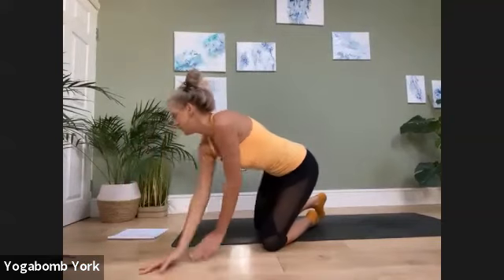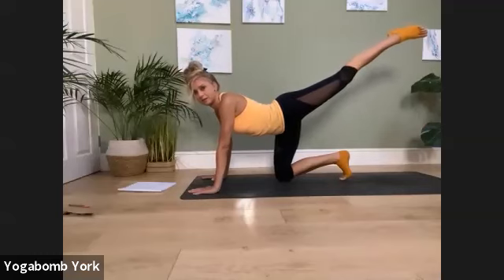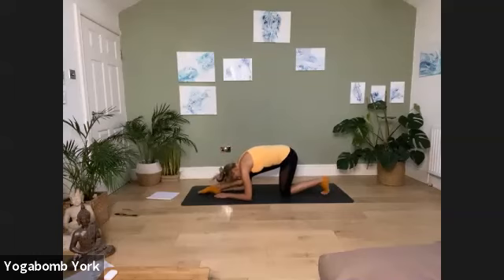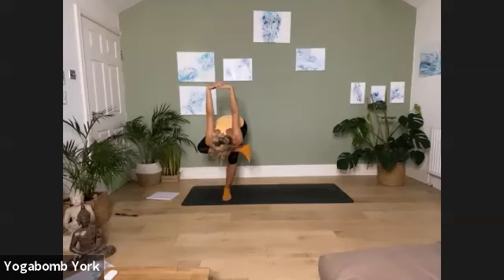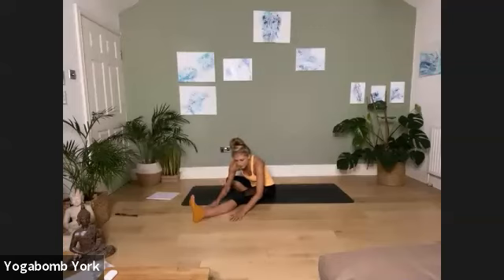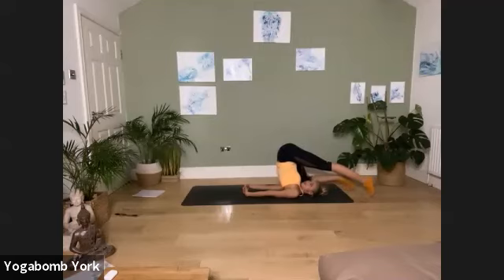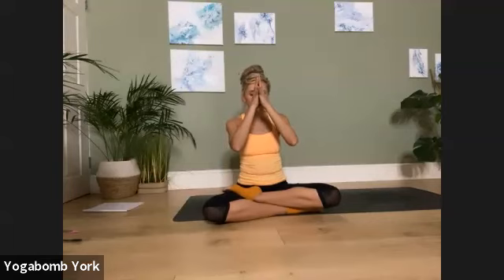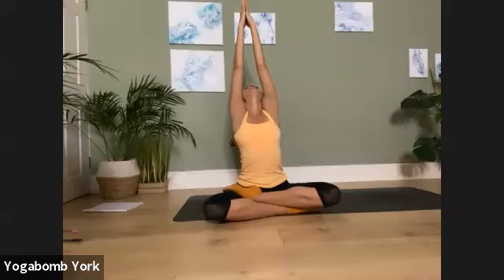Marci2 April 14 2020